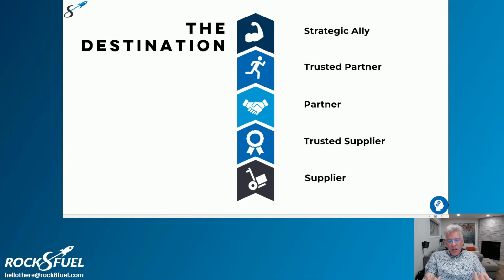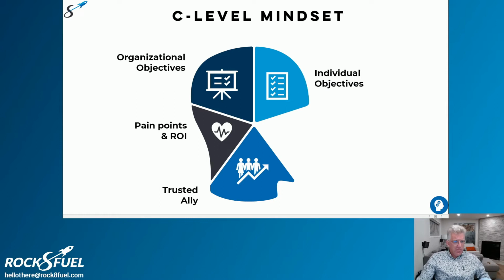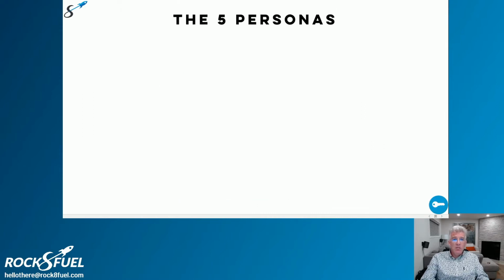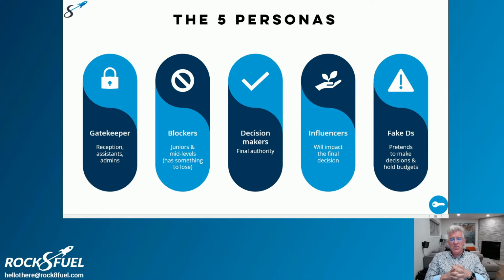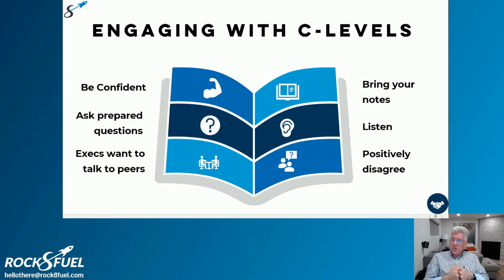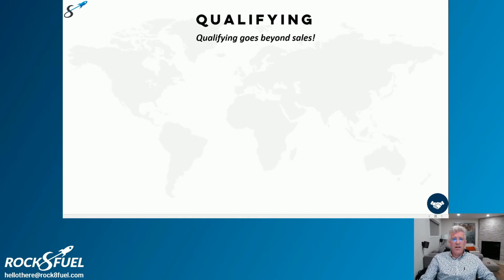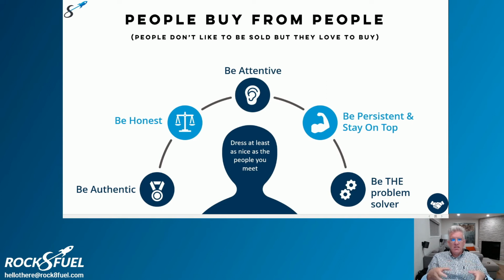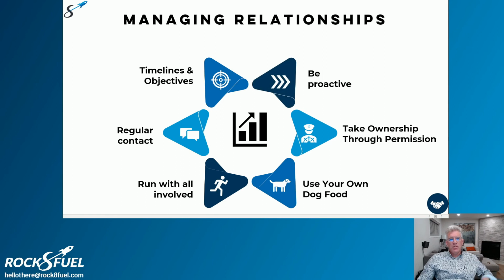Managing C-Level Relationships | Rock8fuel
Collaborating with business executives, business owners or any decision makers can be challenging.

Don't worry, we have your back!  This tutorial equip you with the knowledge you need to thrive in these relationships. From the mindset to managing relationship, this tutorial will give you what you need to succeed.

 And all under 25 minutes, too!